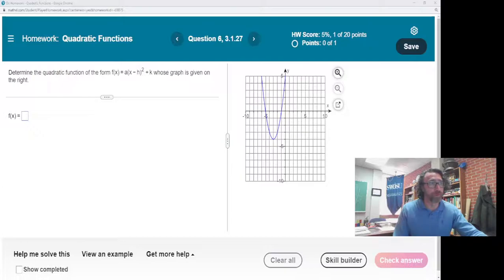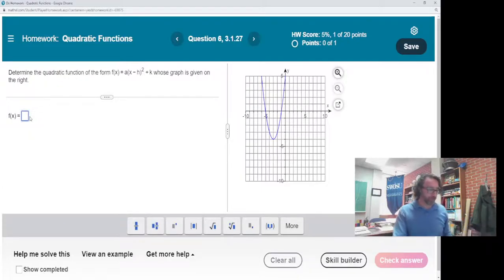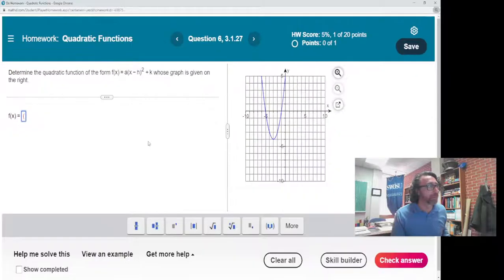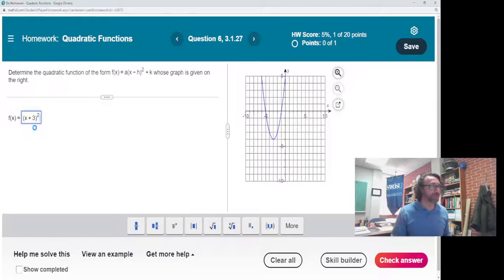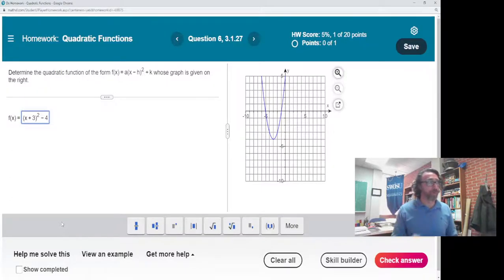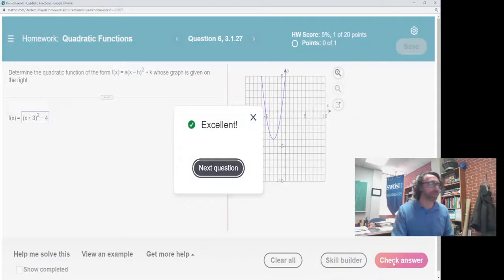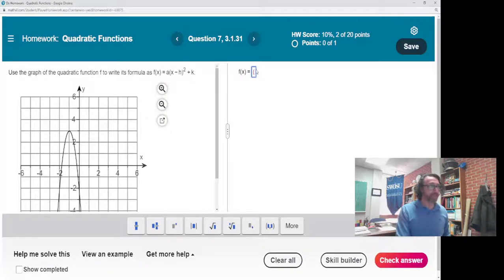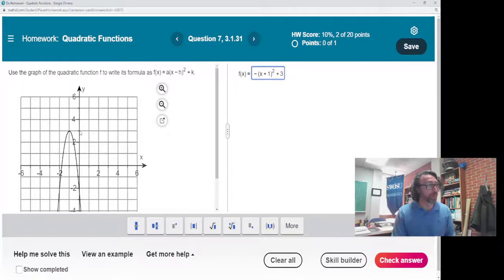Finding the Formula from the Graph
We have discussed how to take the formula for a quadratic function and extract the key information needed to draw an accurate graph. In this video, we reverse things. That is, we start with the graph and write down the formula of a function that would have such a graph.